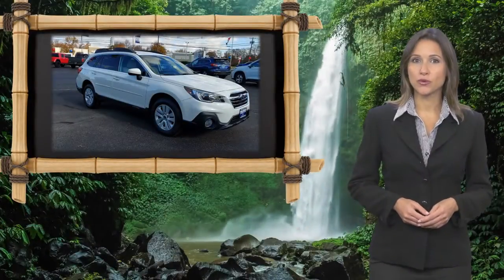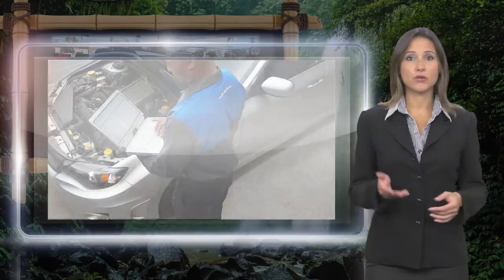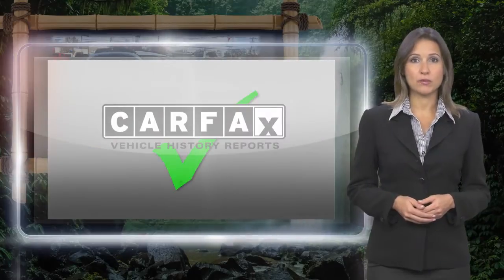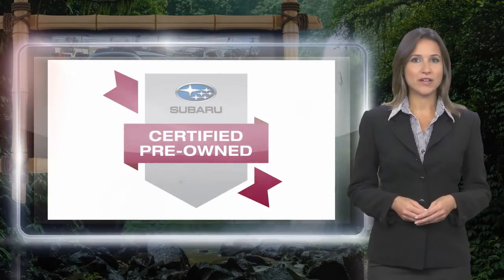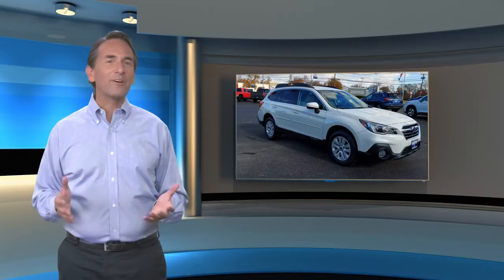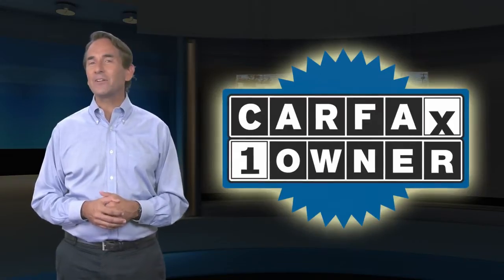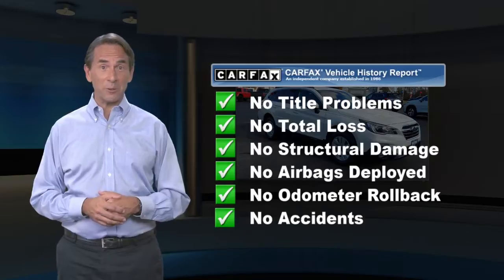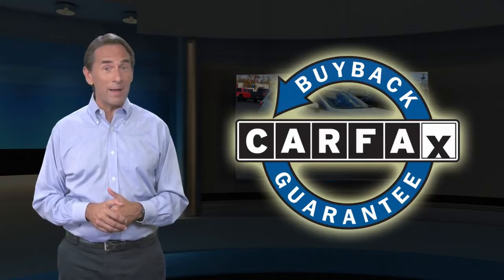Certified 2018 Subaru Outback Premium, Hamilton, NJ 22113A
2018 Subaru Outback 2.5i Premium SUBARU CERTIFIED, REMAINDER OF FACTORY WARRANTY, SERVICE RECORDS AVAILABLE, PASSES NJ STATE INSPECTION, FACTORY MAINTENANCE UP TO DATE, RECENT HALDEMAN TRADE IN, NEW TIRES, BLUE TOOTH, REAR BACK UP CAMERA, SIRIUS XM, CALL FOR A FREE CAR FAX REPORT!, SYNC MY TOUCH, APPLE CAR PLAY / ANDROID AUTO, USB PORT, KEYLESS ENTRY, HEATED SEATS, NEW BRAKES AND RESURFACED ROTORS, NEW CABIN AND ENGINE AIR FILTER INSTALLED, FOUR WHEEL ALIGNMENT PERFORMED, 17"x 7.0"Aluminum Alloy w/Silver Finish Wheels, 4.111 Axle Ratio, Apple CarPlay/Android Auto, Brake assist, Emergency communication system: STARLINK, Exterior Parking Camera Rear, Heated Door Mirrors, Heated Front Seats, Heated Reclining Front Bucket Seats, Leather Shift Knob, Power door mirrors, Radio: Subaru STARLINK 8.0"Multimedia Plus System, Smartphone Integration, Speed control, Speed-sensing steering, Standard Model, Steering wheel mounted audio controls, Vehicle Information Display.Priced below KBB Fair Purchase Price! Clean CARFAX. CARFAX One-Owner. 25/32 City/Highway MPG Certified. Subaru Certified Pre-Owned Details:* Transferable Warranty* Powertrain Limited Warranty: 84 Month/100,000 Mile (whichever comes first) from original in-service date* SiriusXM 3-Month trial subscription, $500 Owner Loyalty coupon & 1 year trial subscription to STARLINK* 152 Point Inspection* Roadside Assistance* Vehicle History* Warranty Deductible: $0

[RLVID:5605:7e054171b5822b2e:9f1c164a797633f0:1]